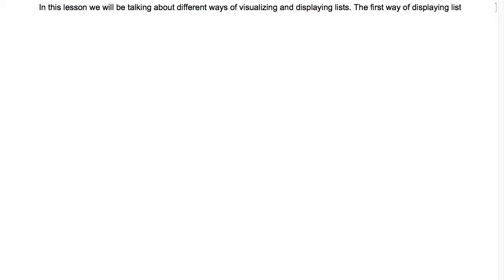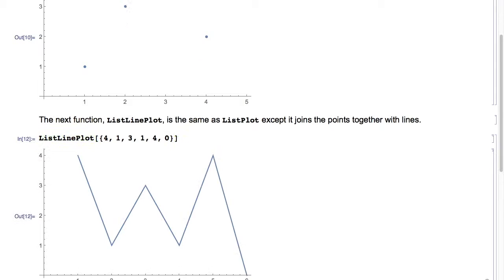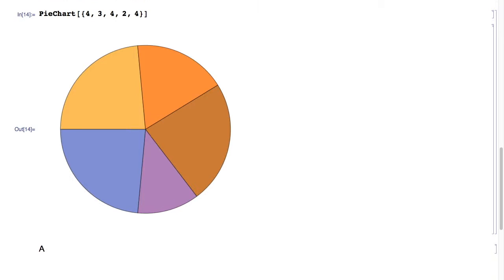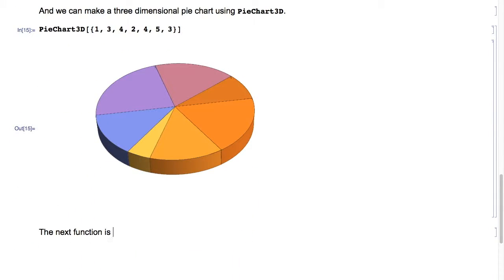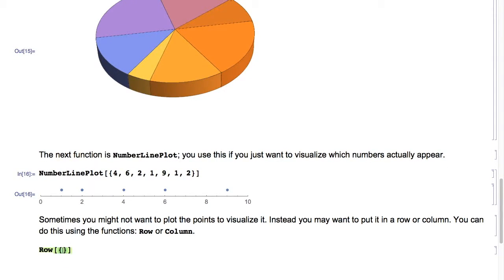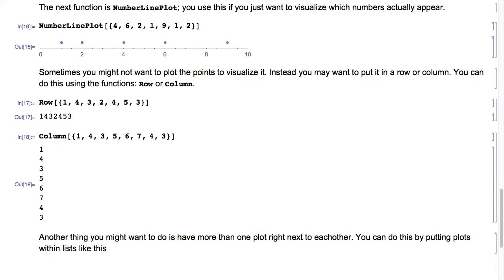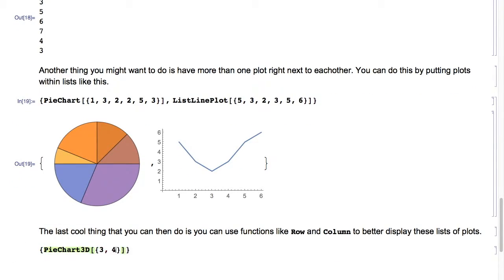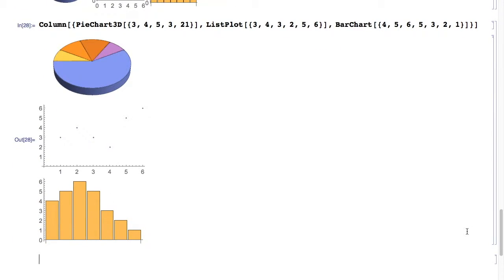Mathematica Lesson 4: Displaying Lists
This is the fourth lesson in the Learning Coding With Kogan video series. It teaches people many cool ways to display lists in Mathematica.